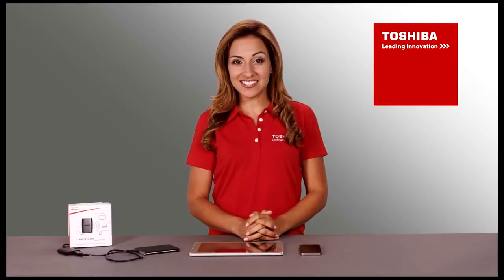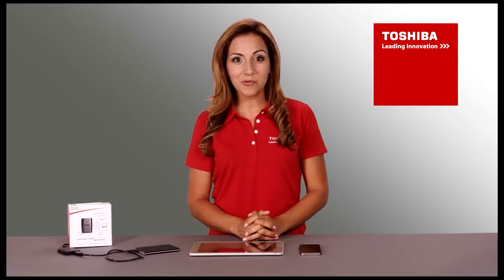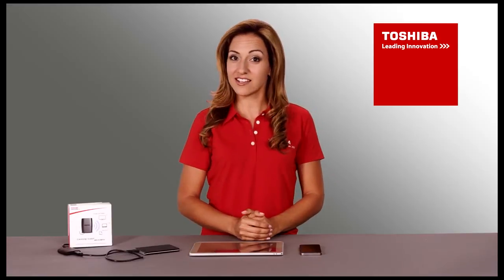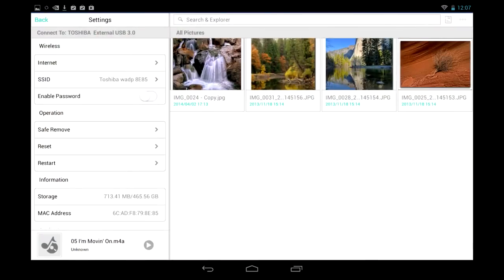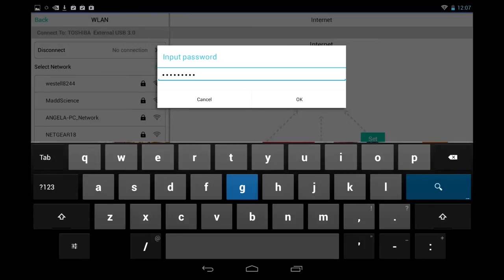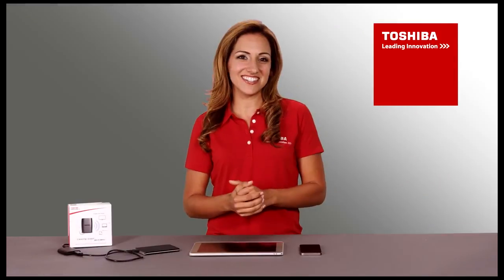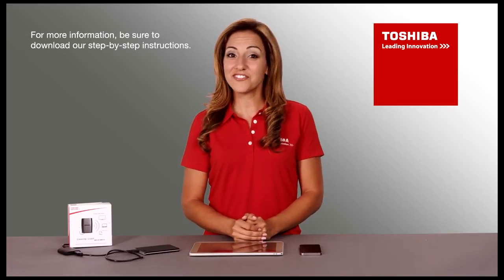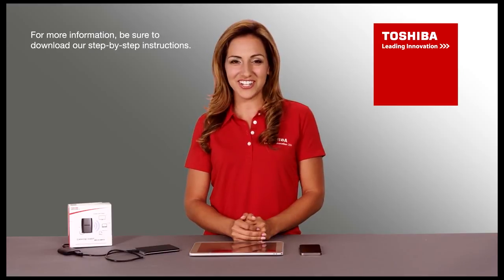Canvio Wireless Adapter Bridge Mode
By using the Bridge mode on your Canvio®Wireless Adapter,
you can browse the Internet while accessing and sharing your content without constantly changing networks.